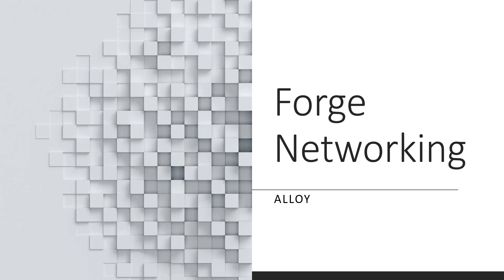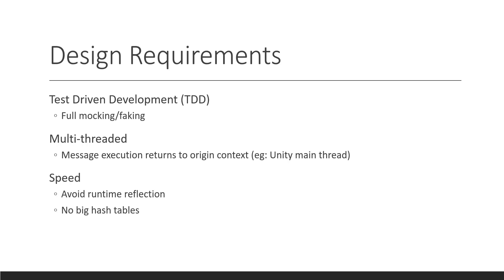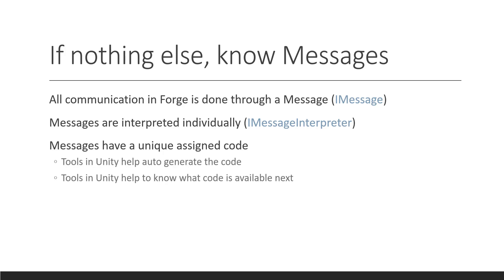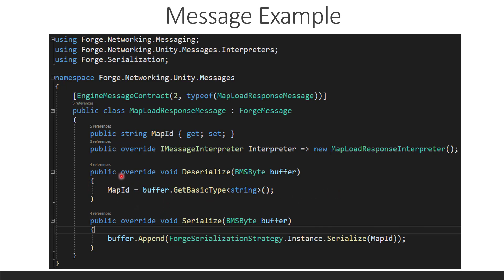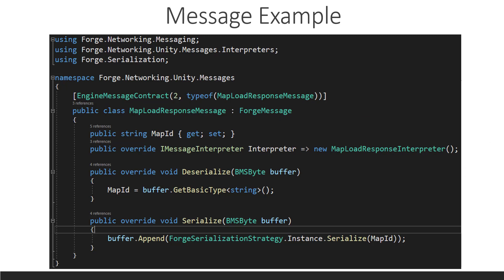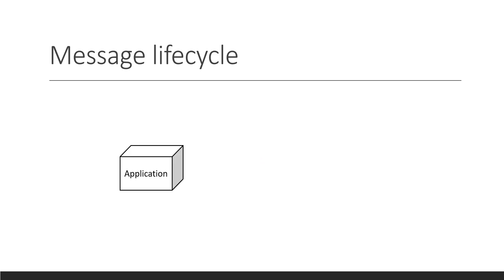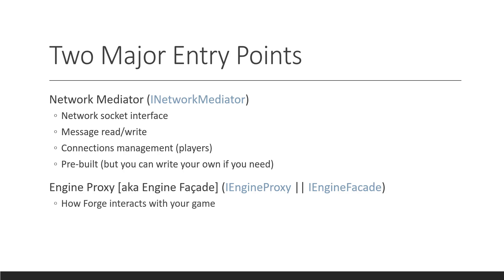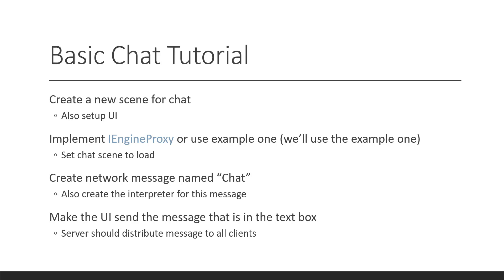Forge Networking Alloy Introduction - Unity Engine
This video is an introduction to Forge Networking Alloy and how it is an evolution of the original Forge Networking Remastered code. It will go over the primary concepts as well as setup for a practical example of how Forge Networking Alloy works within the Unity game engine.

It has been quite some time since Forge Networking Remastered was initially released. Something that we have always wanted to do was improve upon network programming in C# especially for the Unity Game Engine. So with that we set out to develop the next iteration of Forge Networking which we have code named Forge Networking Alloy. Now this name is temporary and will hopefully just be turned into "Forge Networking" in the future so that there is less confusion and we will be able to deprecate the old Forge Networking source code (including Forge Networking Remastered).